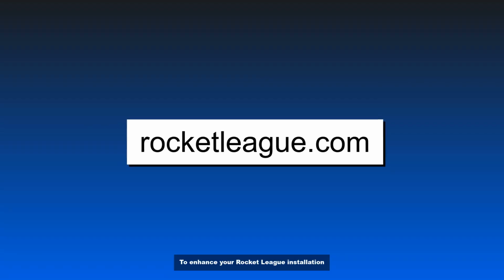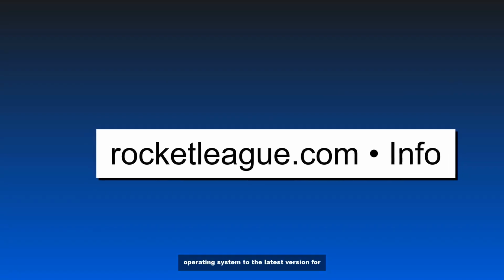How To Enhance Rocket League Installation Loop 2025 (STEP BY STEP) (2026)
In this video, we will show you how to enhance Rocket League Installation Loop 2025 (STEP BY STEP). Learn the best tips and tricks to optimize your installation process and improve your gaming experience.